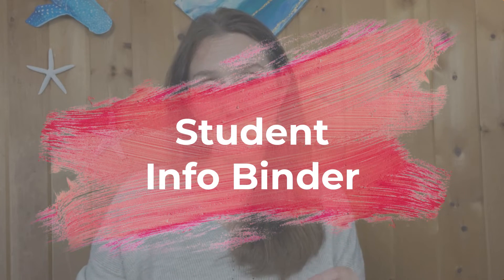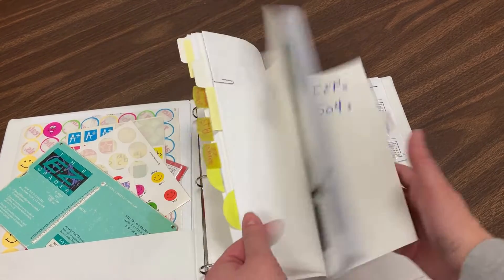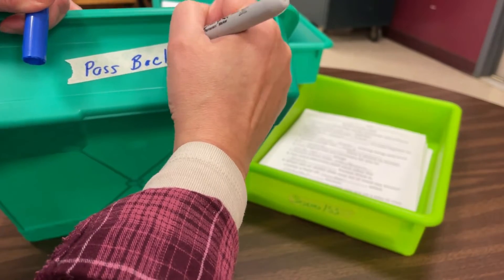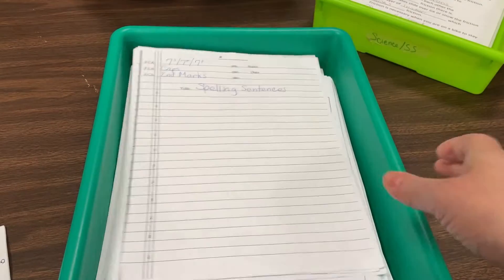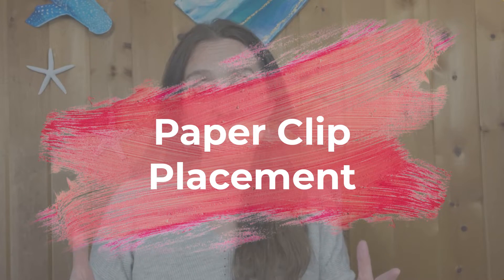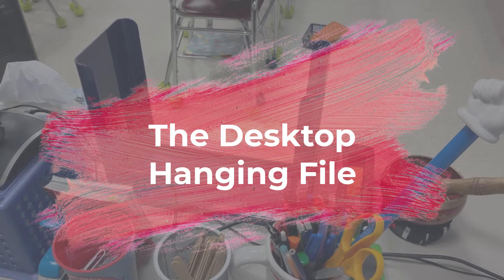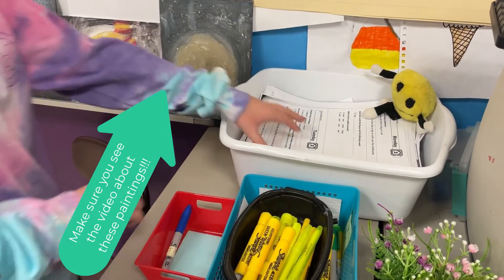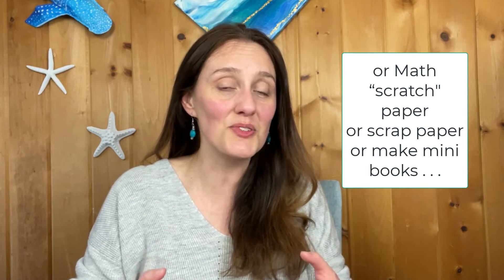5 Practical Classroom Organization Ideas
➡️ Classroom organization is crucial to a well run room.  But you don't have to use a label machine or download templates to make things organized!  In fact, sometimes simple and practical are the way to go!  In this video, I share with you my top 5 classroom organizational favorites.  These  have stood the test of time and I can't wait to share them with you!

00:00 Intro
00:21 The Student Info Binder
01:59 Open Paper Containers/Bins
04:28 Paper Clip Placement
05:12 Hanging File for the Desk
05:53 The Extras Bin

🆓 FREE RESOURCES

✔️ Quick Connections -Is it hard to find the time to connect with your students?  You have so much to do in your school day and the pressure to get in so much content is real!  That's why I created this resource with 6 quick ways to connect with your students in under 5 minutes.  PLUS - 11 bonus connection strategies to try as well.

✔️ 5 Ways the ARTs Help Build Students' SEL - Get activity ideas, tips for advocacy and action steps to start integrating the ARTs with SEL!  Grab my 12-page resource that hits on the important parts EVERY educator should know when it comes to integrating the arts with SEL through SEAL.

✔️ The 3 Secrets to Integrating the ARTs with SEL - Unlock the Power of the ARTs and Develop your Students’ Social-Emotional Skills!  Grab your spot at this on-demand, free, online workshop.

😎 LEARN HOW TO TEACH SEAL: Social-Emotional Artistic Learning

Join the 10-hour professional development program designed specifically for brave, bold, and big-hearted teachers who want to strengthen their students’ social-emotional skills in creative ways—that actually work.

📚 SHOP MY BOOKS and COURSES

Get your hands on the best and most practical arts integration resources, books and online courses that inspire you to reach your students with the ARTS!

🌟 ABOUT SEAL: Social-Emotional Artistic Learning:
SEAL is a proactive approach to explicitly teach social-emotional skills through the arts.  It is a branch of arts integration as it couples the naturally differentiating, highly engaging and emotionally charged power of the arts with the high need of developing social-emotional competencies.

🙋🏻‍♀️ ABOUT ELIZABETH:
Elizabeth Peterson loves helping caring, creative teachers bring the arts practically and meaningfully into their classrooms.  An arts integration specialist with degrees in Arts, Leadership and Learning, she hosts theinspiredclassroom.com.  Elizabeth is the creator of SEAL, Social-Emotional Artistic Learning: a unique and holistic method of integrating the arts with SEL.  She is in her 23rd year of teaching and 15th year of hosting workshops, retreats and online courses in arts integration and SEAL.   Elizabeth believes that when caring, creative teachers feel empowered in their classroom, they make a difference in their student's lives every day.

💁🏻‍♀️ WORK WITH ELIZABETH
In need of some teacher-centered, arts-integrated 🎶 🎭 🎨 💃🏽 professional development?